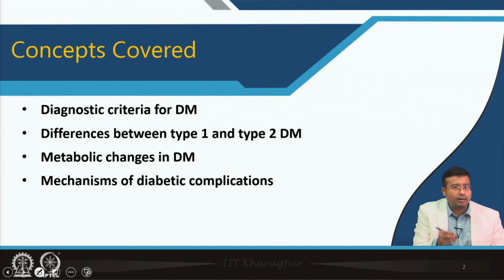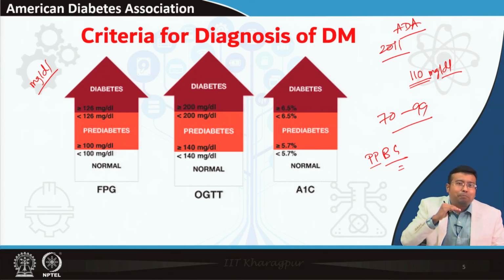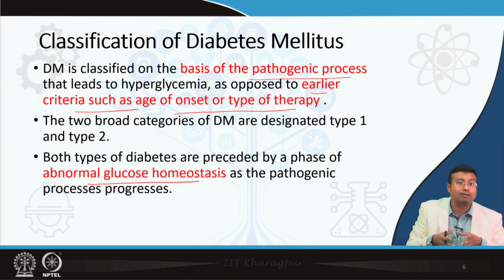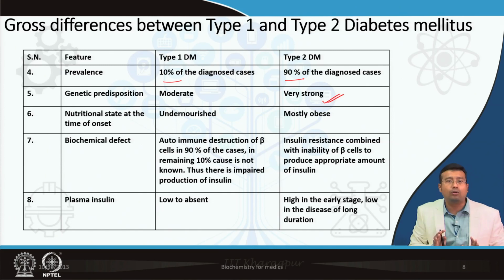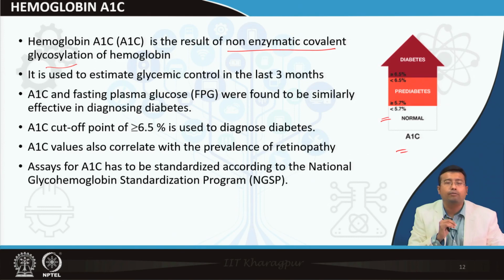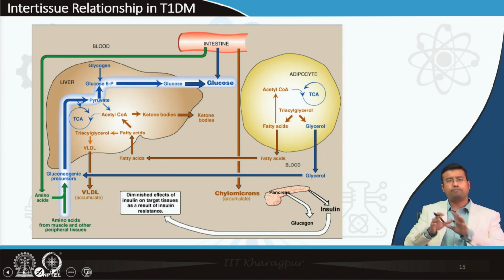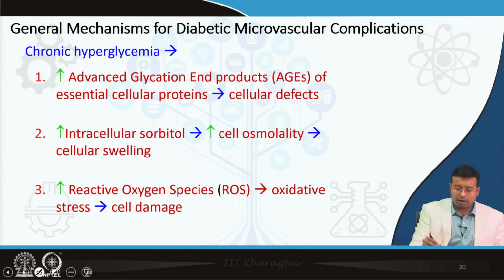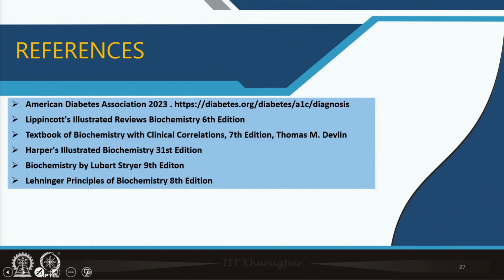Lecture 19: Diabetes Mellitus and Metabolic Alterations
Concepts Covered: Diagnostic criteria for DM
Differences between type 1 and type 2 DM
Metabolic changes in DM
Mechanisms of diabetic complications"